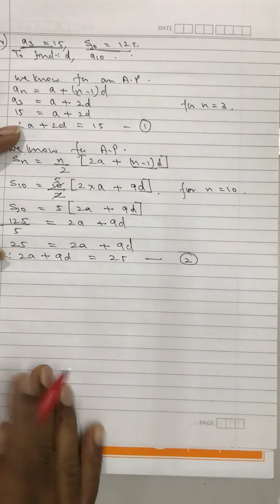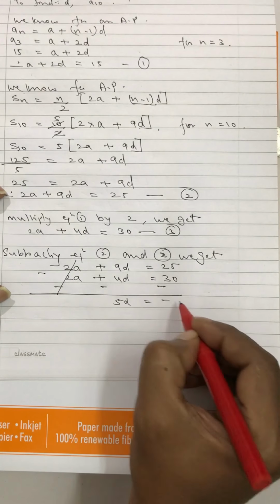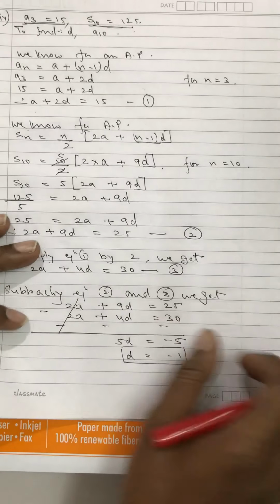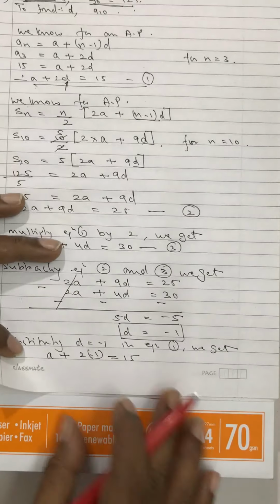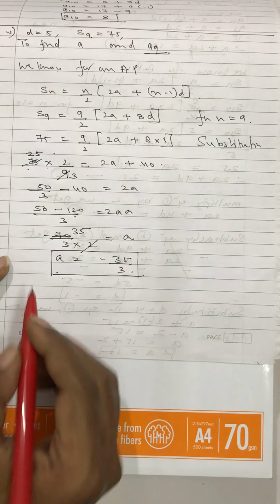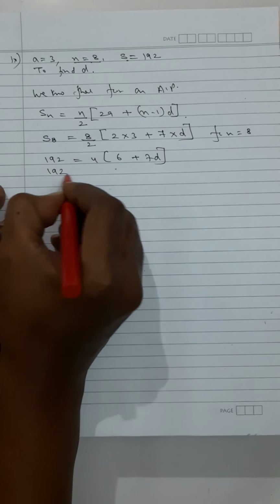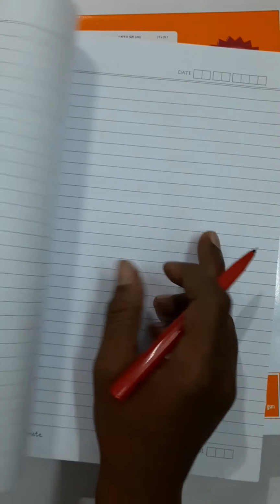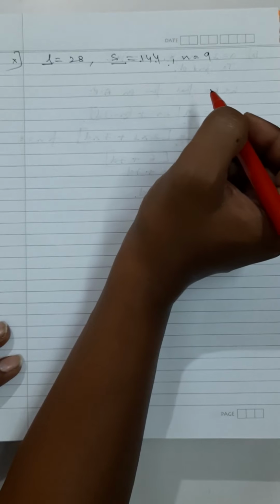CBSE X Math AP Ex5.3 Q3